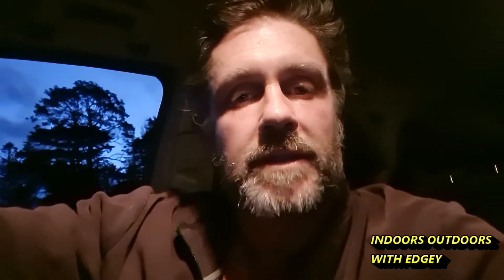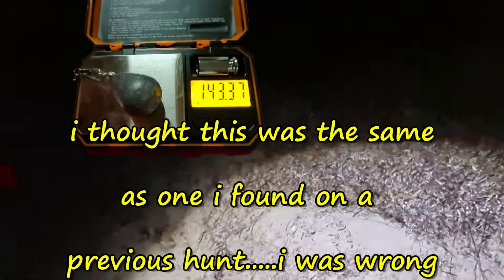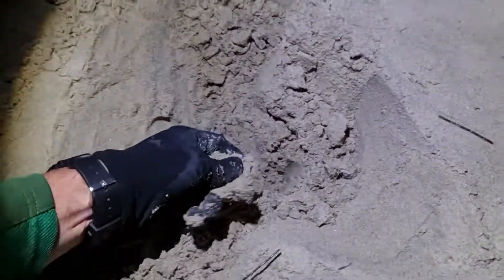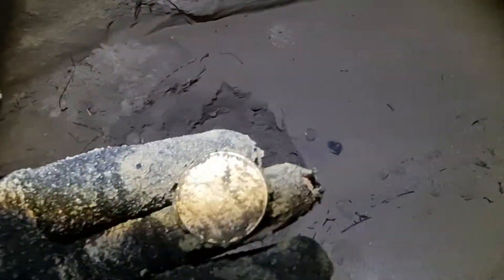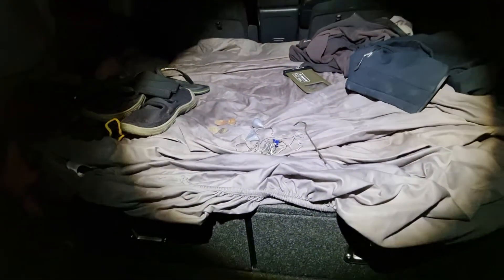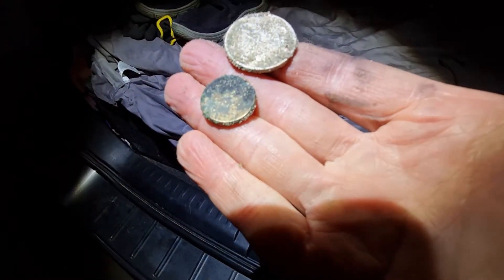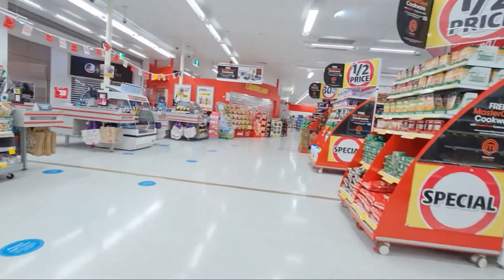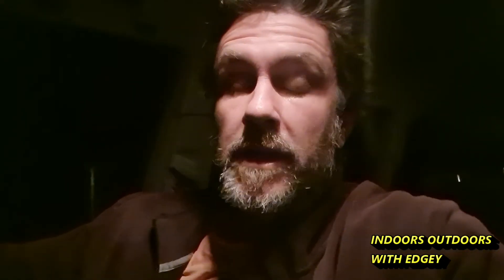Night Hunt for $2 to buy a gaming card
I save my gold coins for my son to buy the gaming cards, but he was getting impatient, so we went out to find the remaining $2 so he could buy more gaming stuff. Did we succeed?